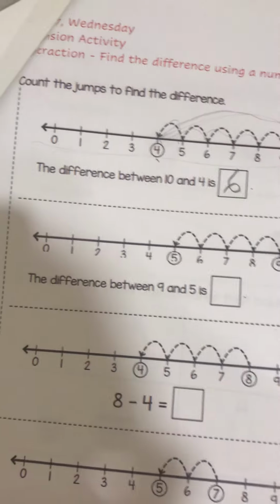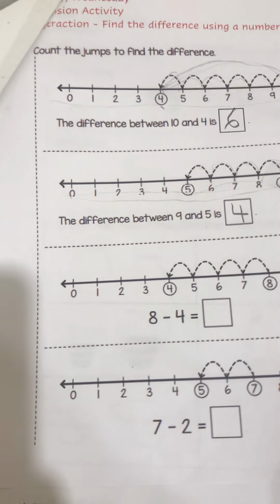24 August 2021